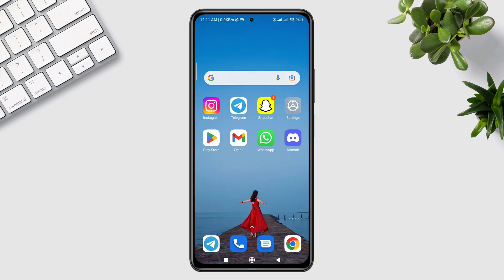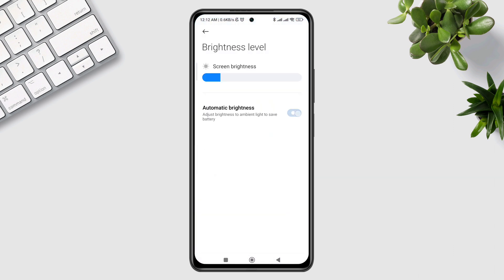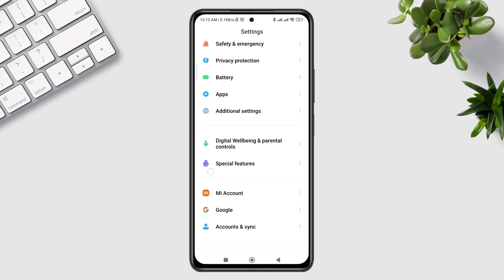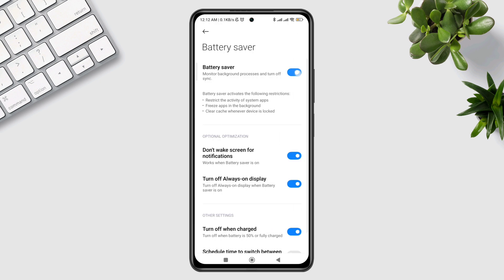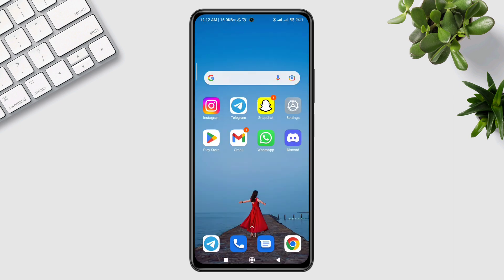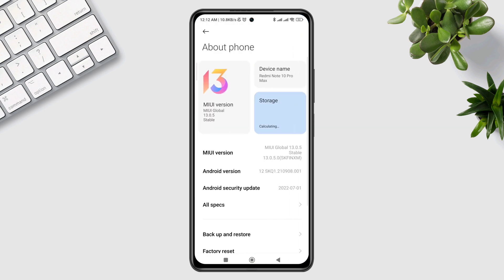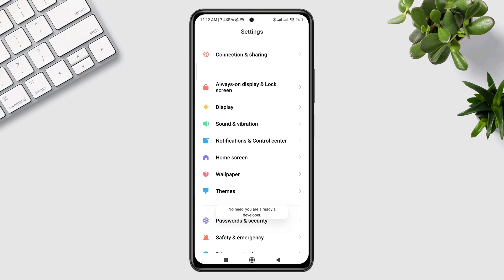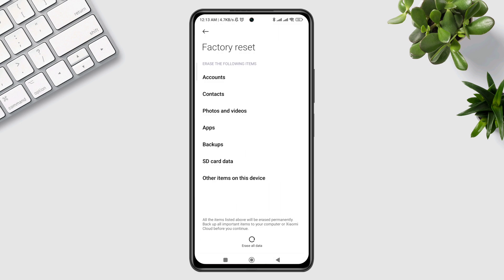How to Fix Auto Brightness Problem on Android [ Xiaomi, Redmi ]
Do you want to fix the Auto brightness not working issue on your Xiaomi or Redmi device? To solve auto brightness is not working properly, watch this video.
Recently, some Android users have complained about the Display Brightness issue  Phone on their Xiaomi and Redmi devices and others.
Now, if your auto brightness feature or light sensor is not working on your android device, you must watch this video to learn some tricks to solve your problem!

00:01- Video intro
00:35- Solution 1: Swipe down from the top and tap and hold the A icon
00:41- Solution 2: Turn on Automatic brightness And turn of Sunlight mode
00:45- Solution 3: Turn off the battery saver option
00:56- Solution 4: Restart your device
01:05- Solution 5: Check for a new update on your device
01:13- Solution 6: Back up your important data and do a factory reset
01:34- Video ending